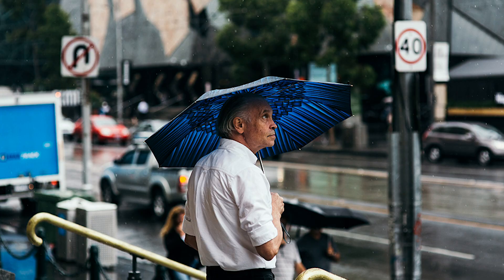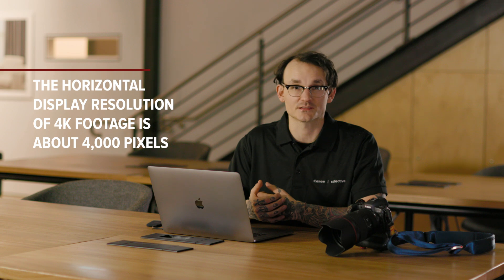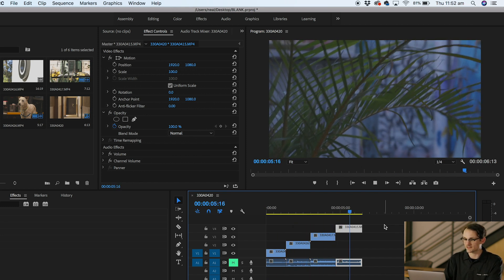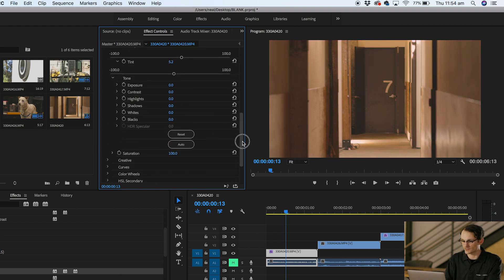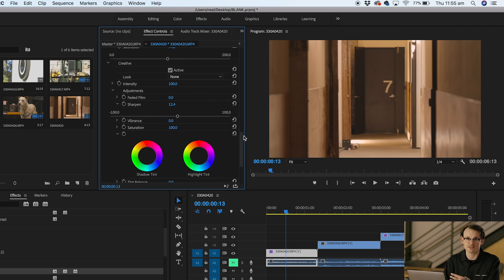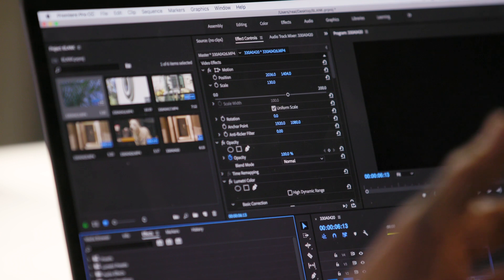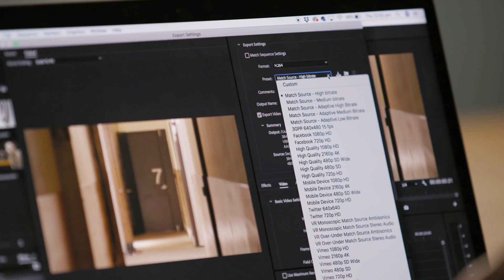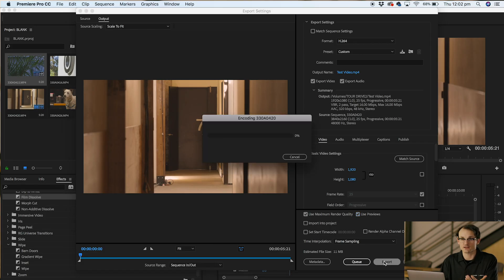How to Edit Videos | Tips and Techniques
Watch this quick tutorial to learn how to edit your videos using Adobe Premier Pro software. The step by step guide covers everything from how to edit the colours of your video, to using transitions and exporting your final video.

Key Points on this video:

00:30 About C-Log Files
01:23 About 4k
01:56 How to Remove Shakiness From Your Video
03:06 How to Use Video Effects in Adobe Premier Pro
04:09 How to Adjust Temperature
04:55 How to Adjust Contrast
05:14 How to Adjust Highlights
05:32 How to Adjust Saturation
06:19 How to Copy and Paste the Same Filter Onto Each Video File
07:10 How to Create Transitions
08:10 How to Export Your Video
09:23 How to Check Your Video Settings Are Correct
09:51 How to Select the Right Bitrate Setting For Your Video